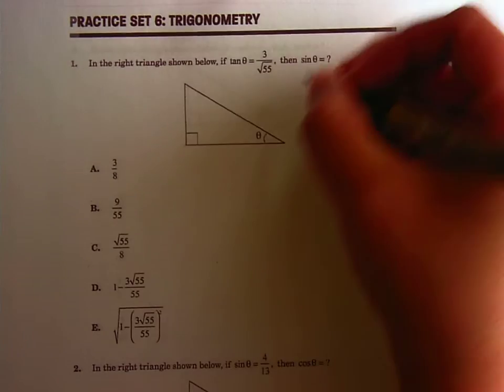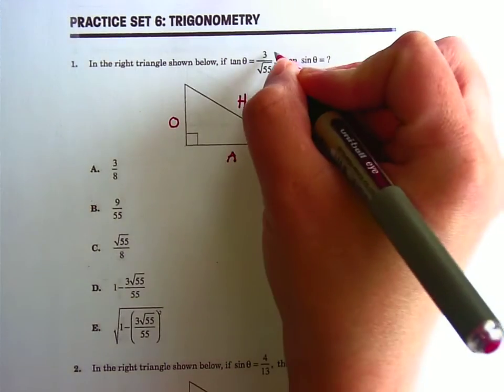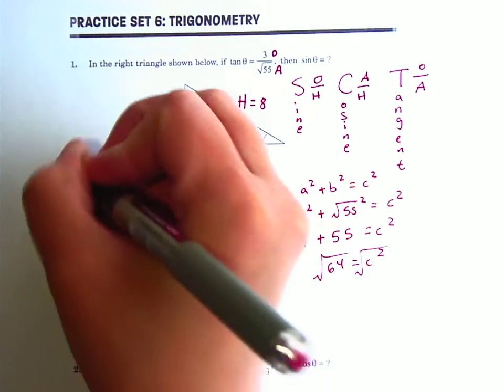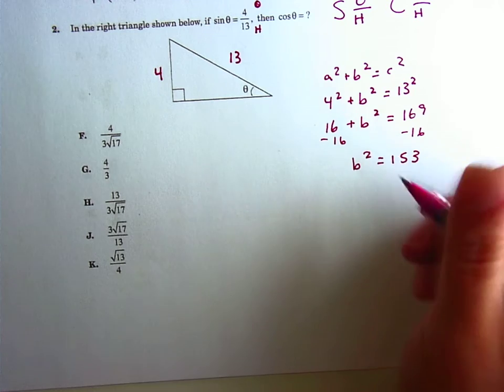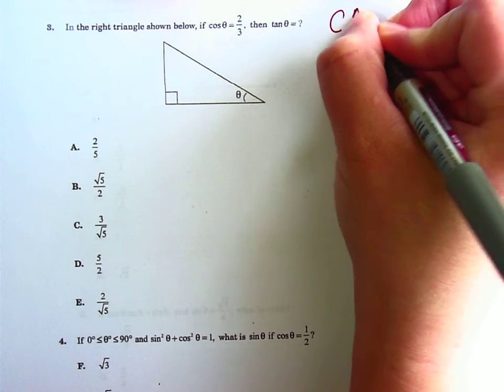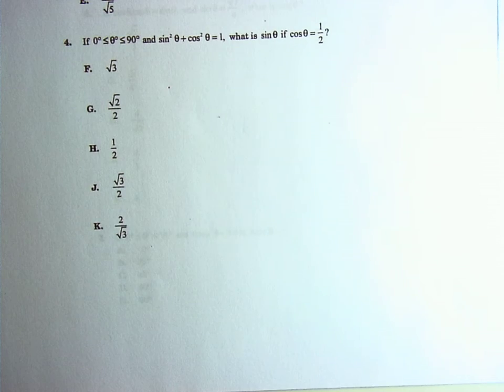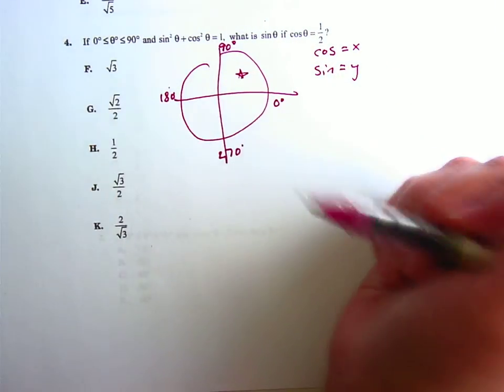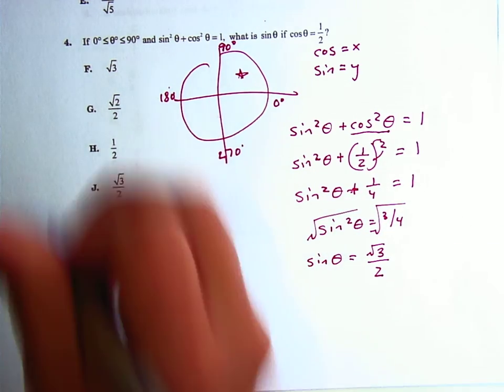ACT Practice Test #6 (Part 1)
Answers and Explanations for the Trigonometry ACT Practice Test.